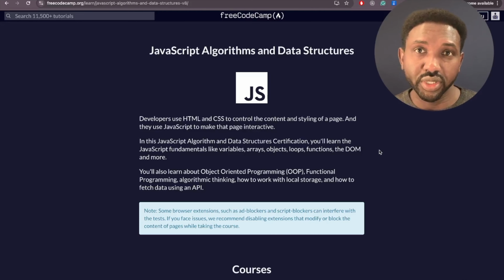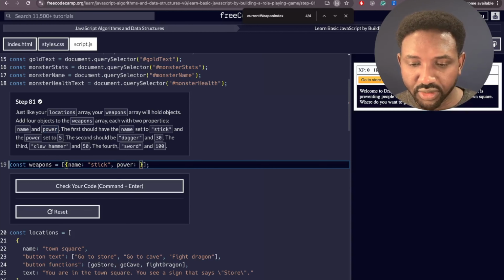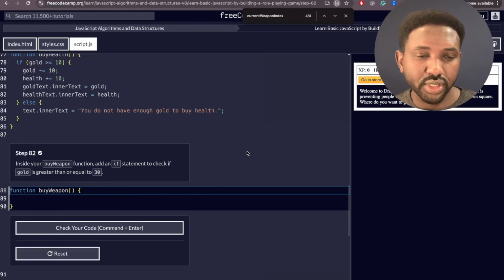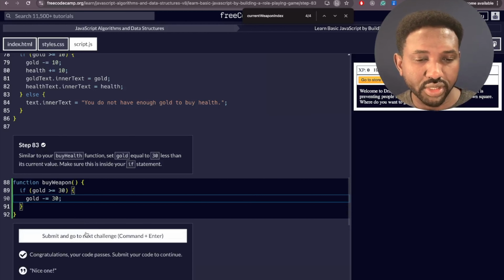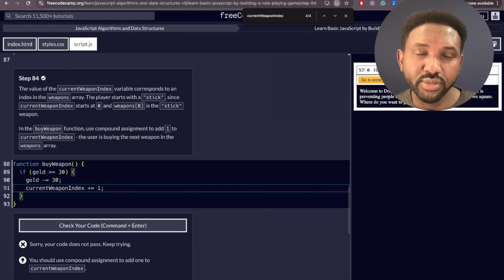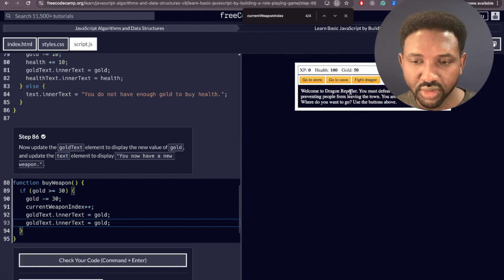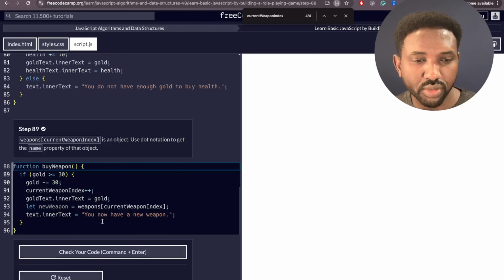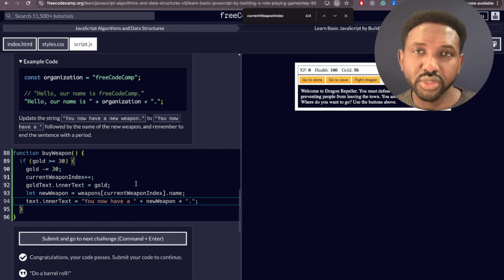Learn JavaScript the Fun Way: Create a Role-Playing Game with FreeCodeCamp 81-90 Challenges.